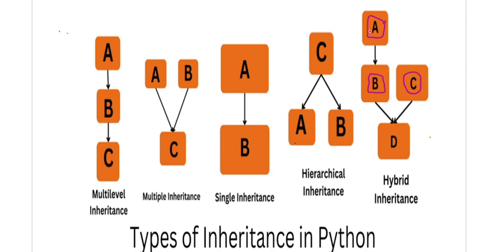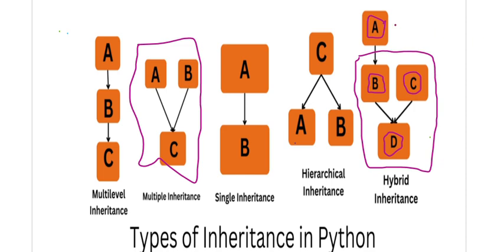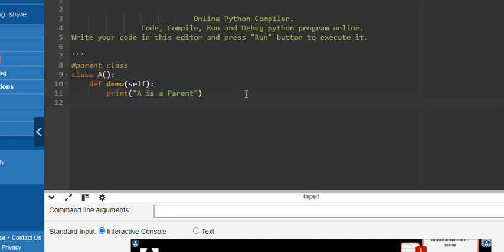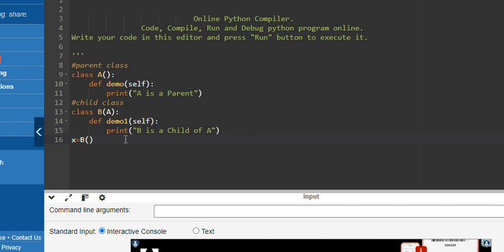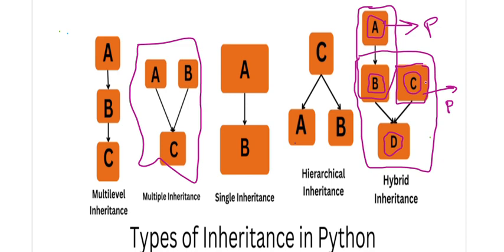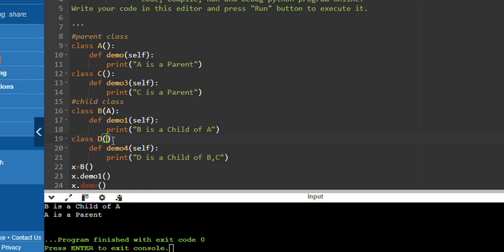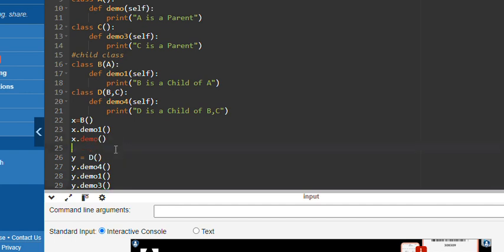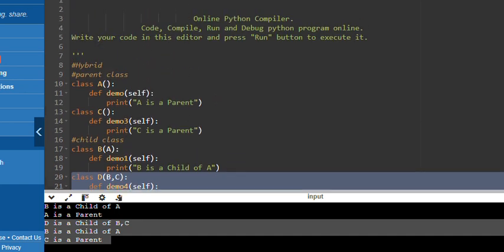#32.Hybrid inheritances & Multiple inheritances | OOPs | Python